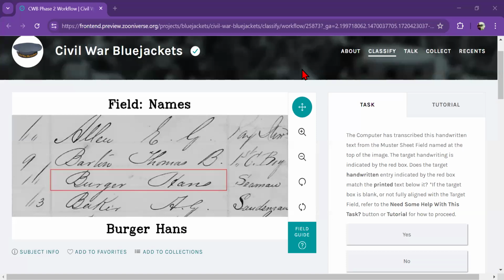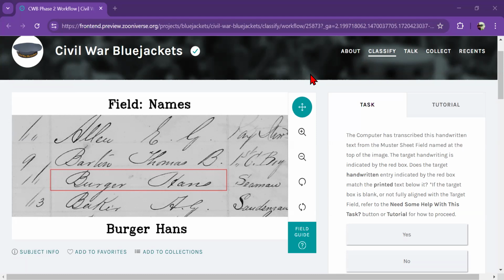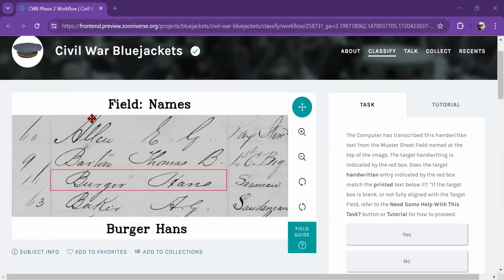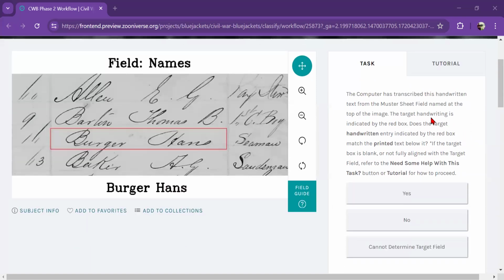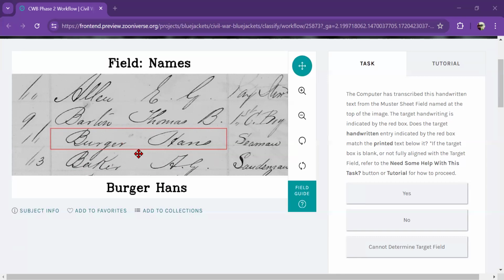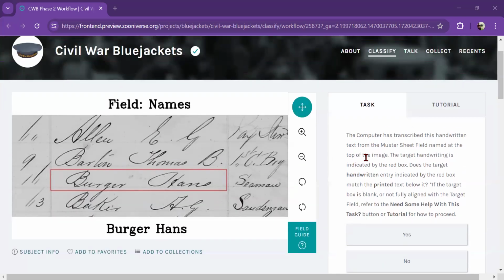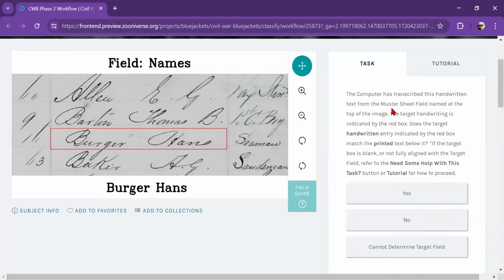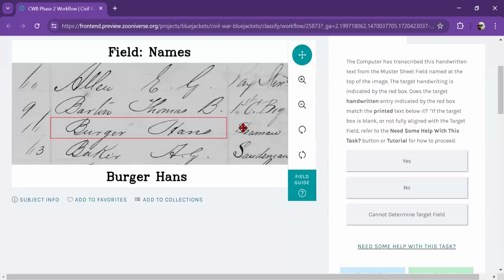60 Second Explainer: The Phase 2 Workflow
A short video introducing the Civil War Bluejackets Phase 2 Workflow, and what it is for, and where you can find help and advice when you encounter problems.